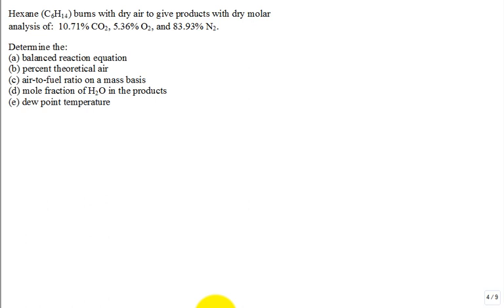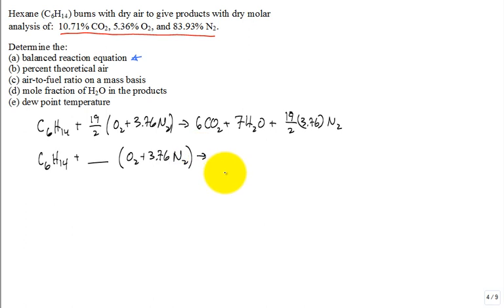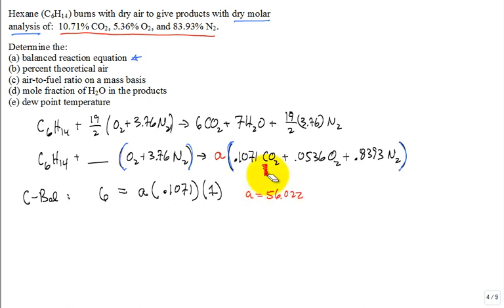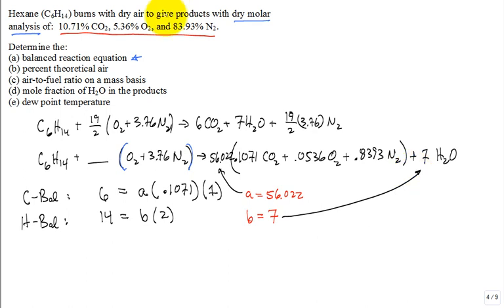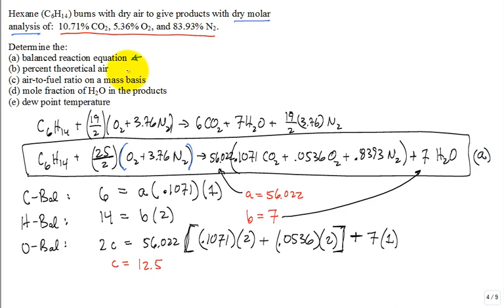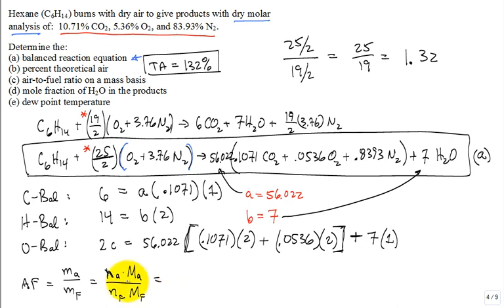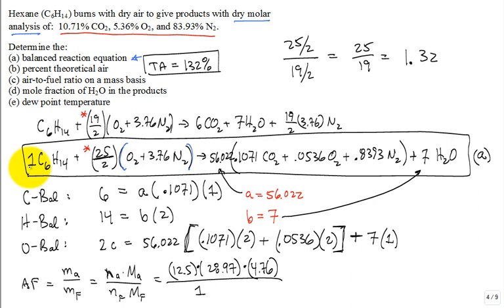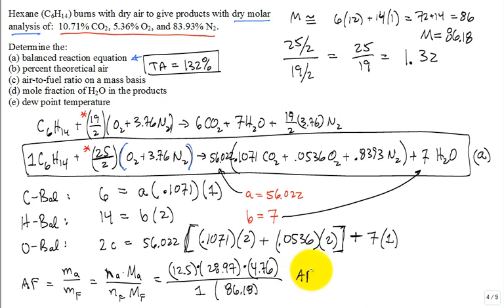Combust Hexane given dry molar analysis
Hexane (C6H14) burns with dry air to give products with dry molar analysis of:  10.71% CO2, 5.36% O2, and 83.93% N2.
Determine the:
(a) balanced reaction equation
(b) percent theoretical air
(d) mole fraction of H2O in the products
(e) dew point temperature